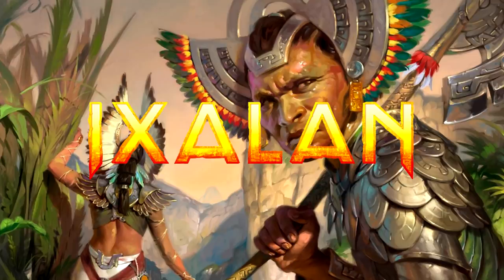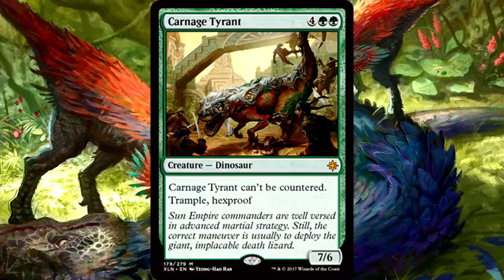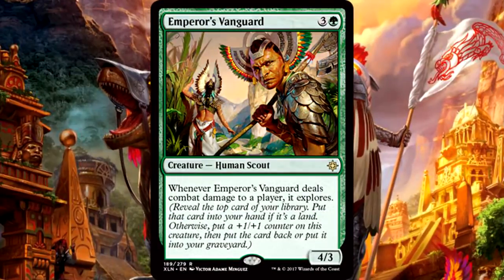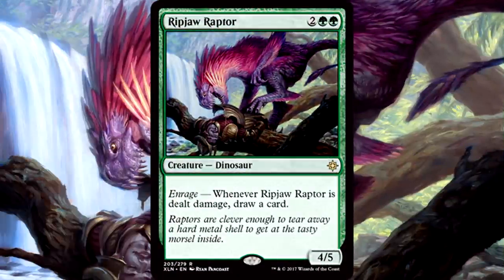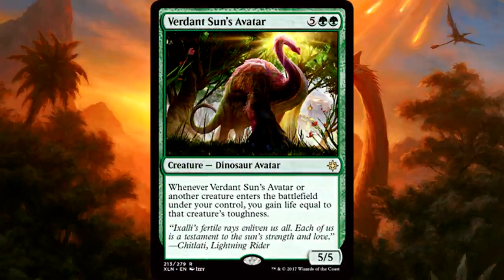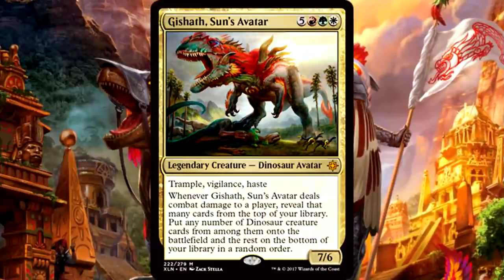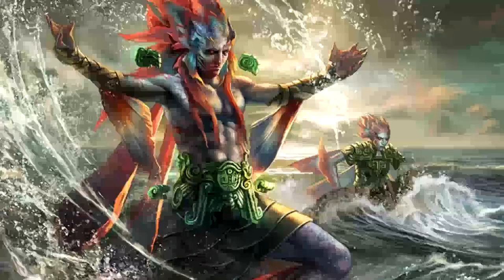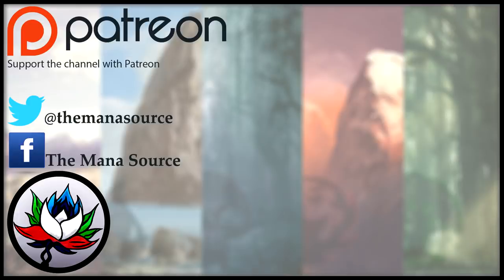Ixalan Spoilers: Gishath, Sun’s Avatar, Tishana, Voice of Thunder, Carnage Tyrant, and more – MTG!